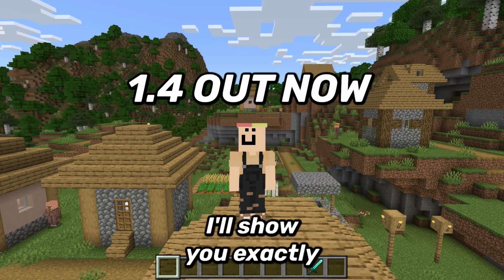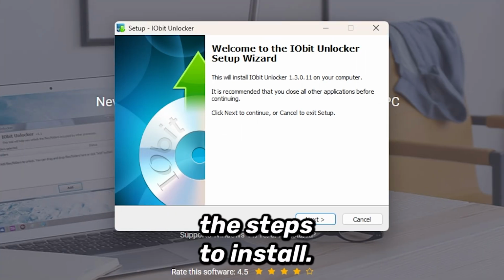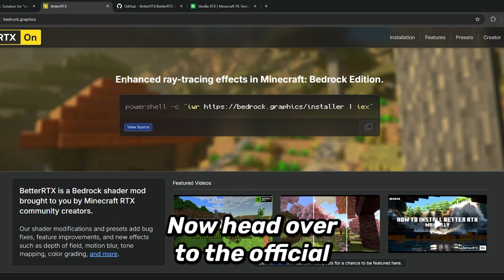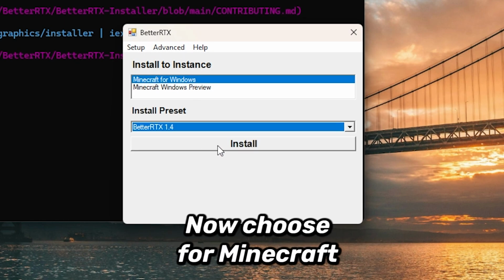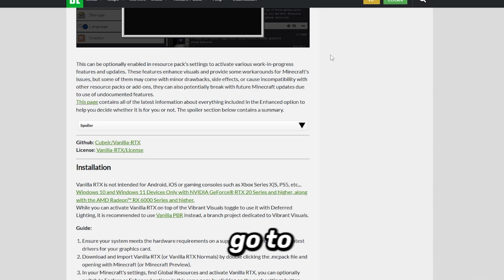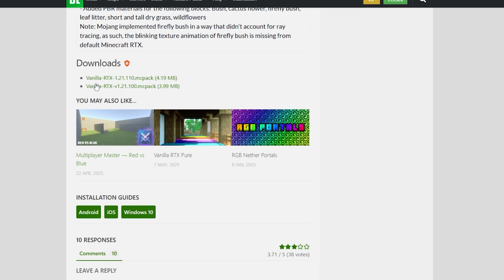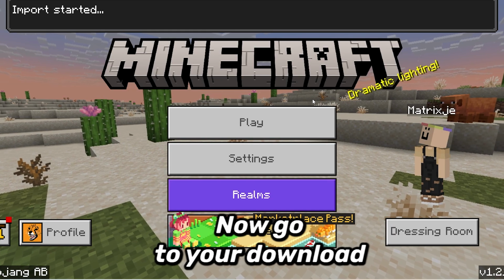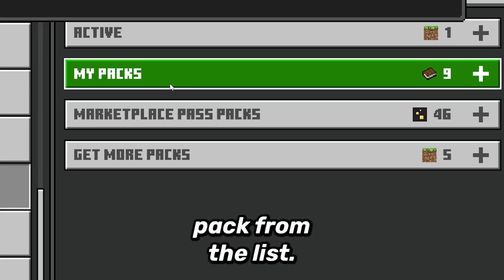How to install Better RTX 1.4 | Minecraft Bedrock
How to install RTX for Minecraft bedrock!
NEW UPDATE 1.4

In this video, I'll show you step-by-step how to enhance your Minecraft Bedrock experience with Better RTX. We'll cover everything from downloading the necessary resource packs to enabling RTX in your settings for stunning visuals.

▬▬▬▬▬▬▬▬▬ Socials ▬▬▬▬▬▬▬▬▬

▬▬▬▬▬▬▬▬▬ Game Info ▬▬▬▬▬▬▬▬▬

• Version: Minecraft Bedrock

Choose 1.4